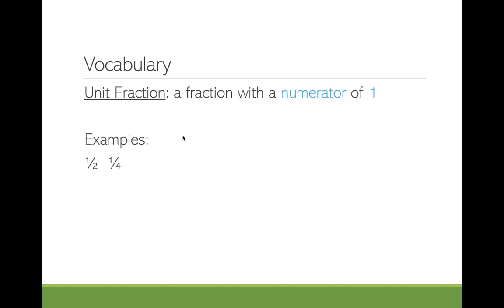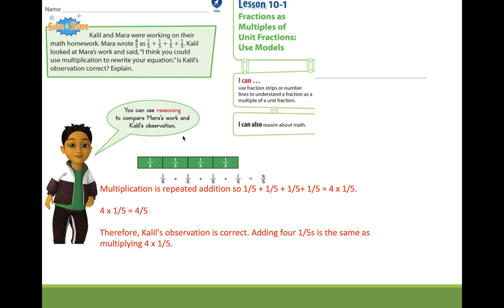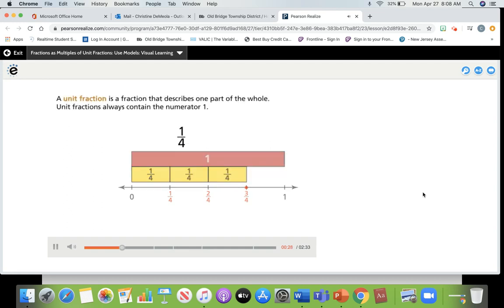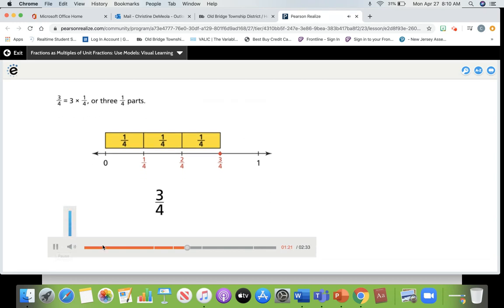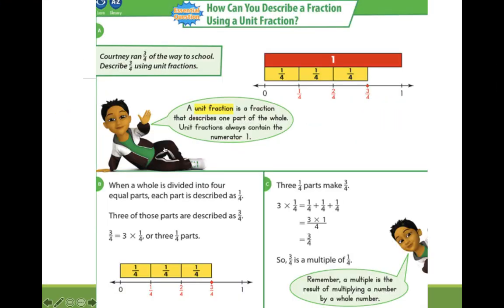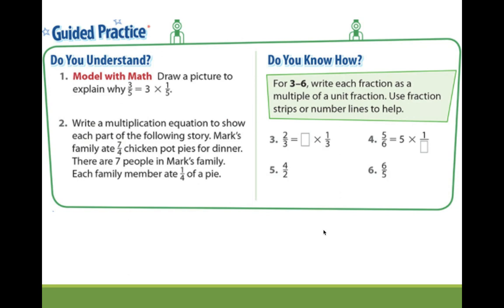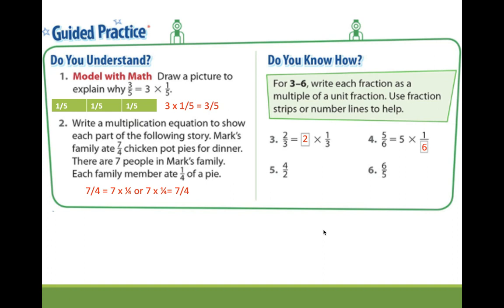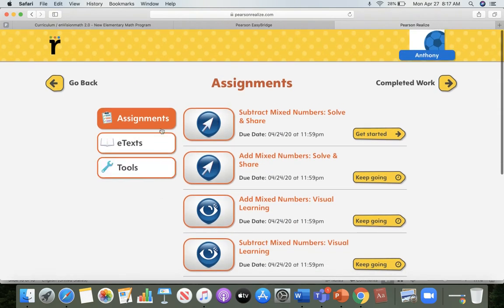Untitled: Apr 27, 2020 8:17 AM